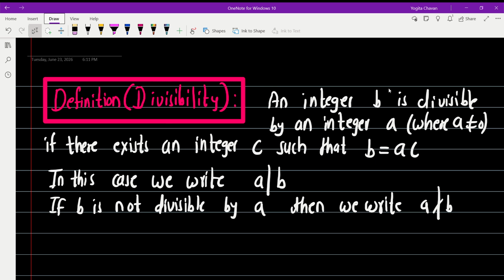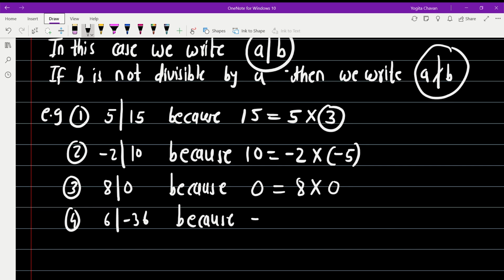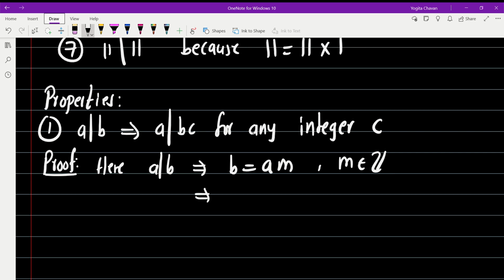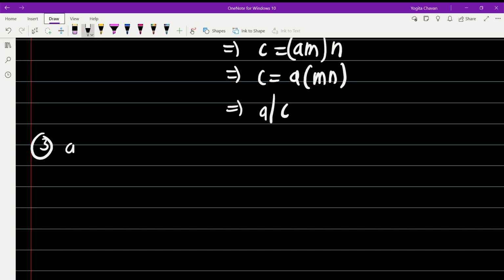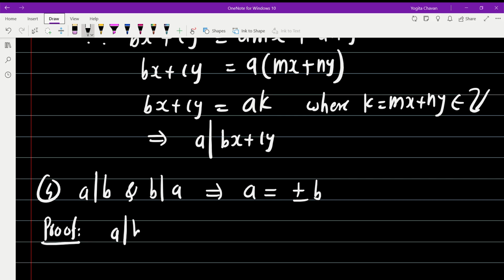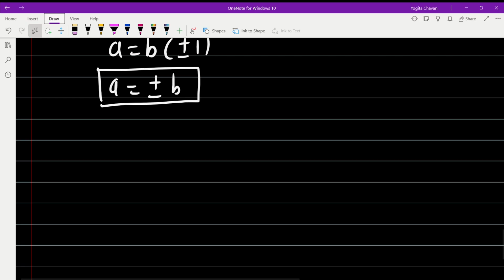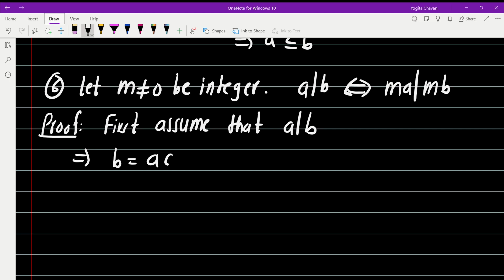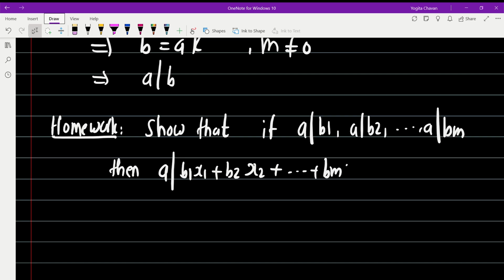Divisibility of Integers | Examples and Fundamental Properties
In this video, we learn the definition of divisibility of integers and discuss some fundamental properties of divisibility. Several examples are included to help understand the concept clearly. This topic forms an important foundation for number theory and mathematical proofs.